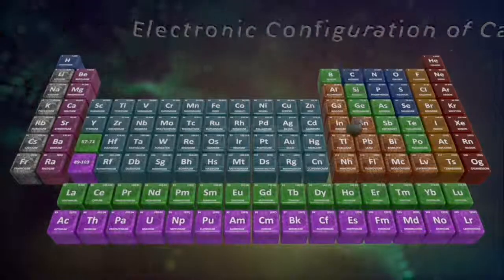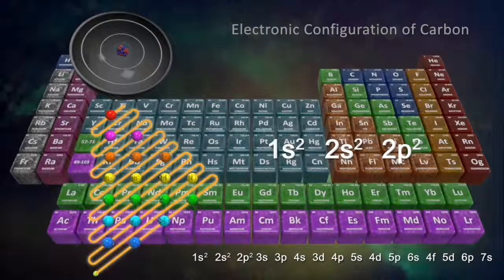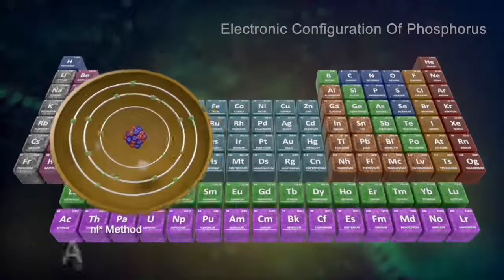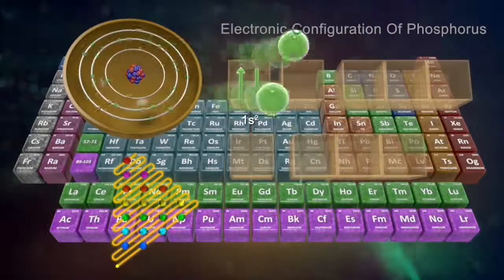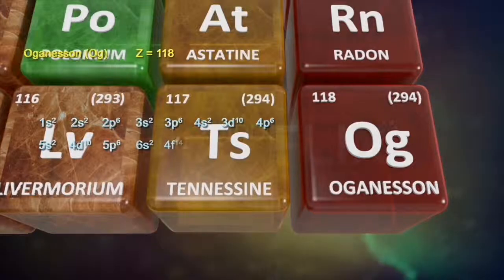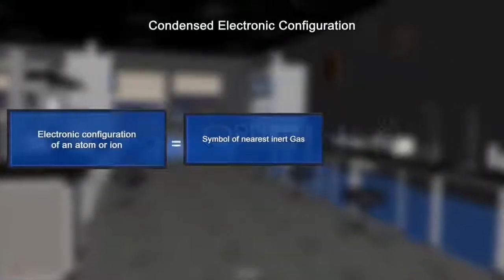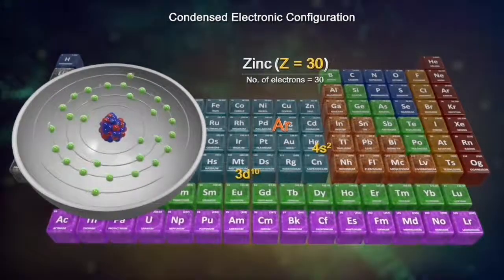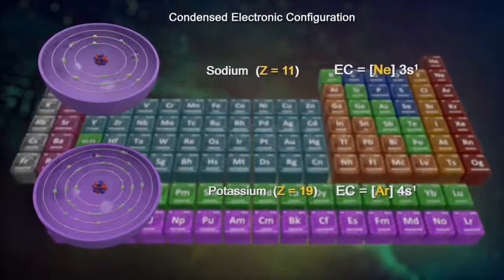Electronic Configuration - 2